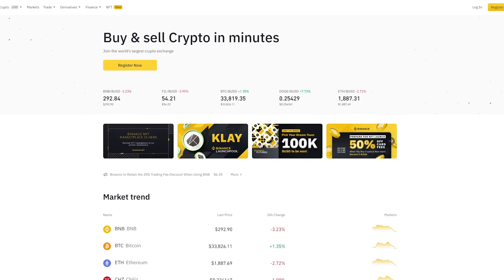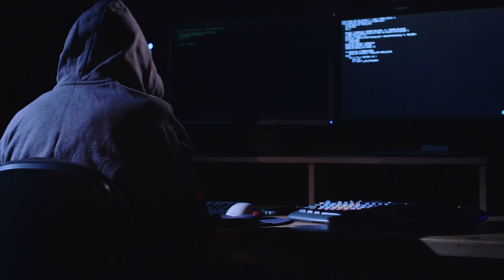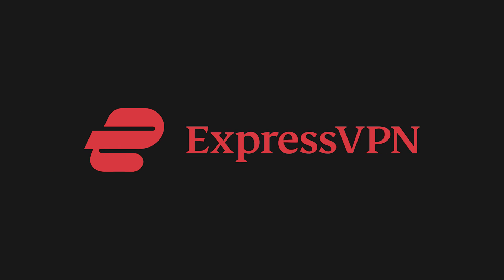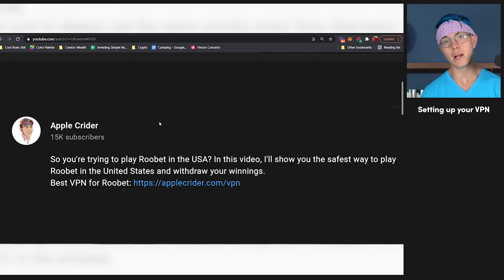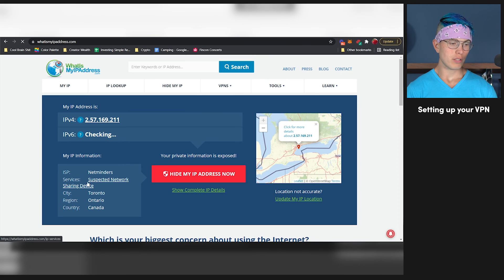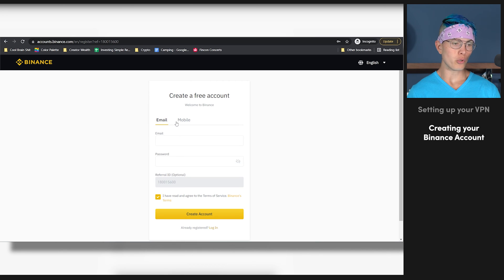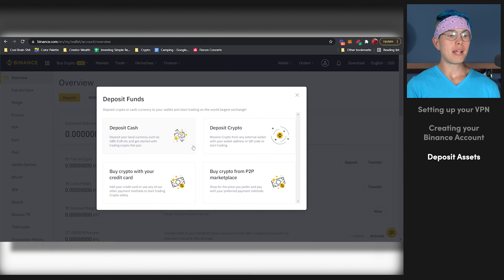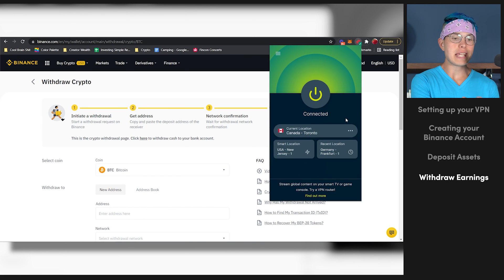How To Safely Use Binance.com In The US [Full Tutorial 2022]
So you're trying to use binance.com in the USA? In this video, I'll show you the safest way to access Binance.com in the United States and deposit & withdraw your crypto.

It is possible to access Binance in the US, and by the end of this video, you'll know the safest way to do it. This includes the best VPN for Binance, how to deposit into Binance, and most importantly, how to withdraw from Binance in the USA.

I'm not making this video to encourage you to use Binance from the USA, but if you do decide to use the platform, I want to make sure you can do it in the safest way possible. This will hopefully mitigate the risk of getting your Binance account shut down or banned or getting scammed out of your crypto.

Add me on Instagram! 👉 AppleCriderOfficial

0:00 - Intro
0:58 - How to access Binance.com safely
1:46 - Setting up your VPN
3:00 - Creating your Binance account
3:32 - Deposit Assets
4:01 - Withdraw earnings
4:44 - Outro